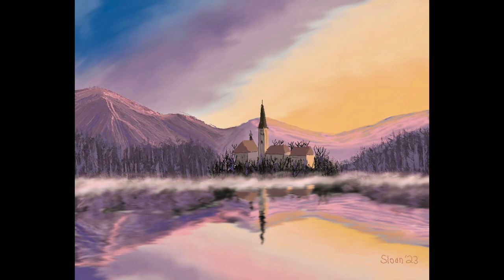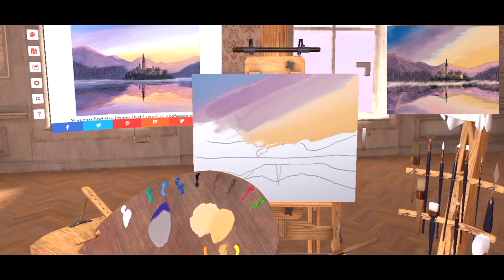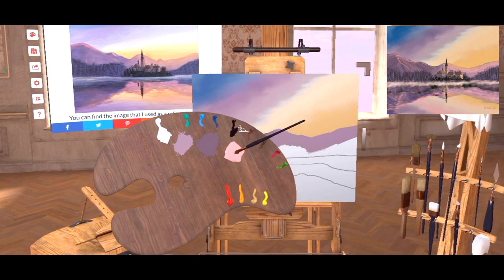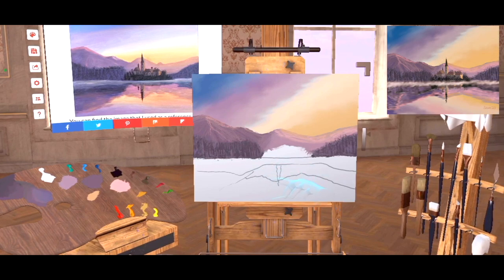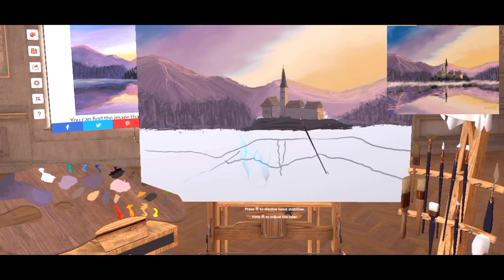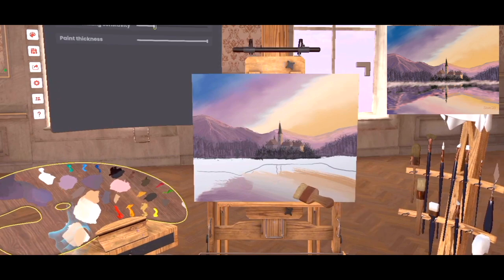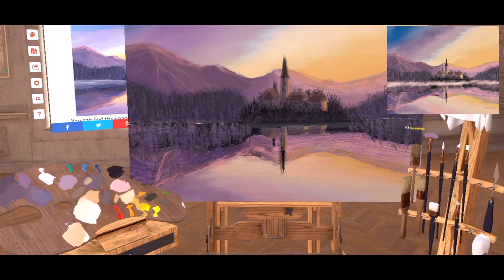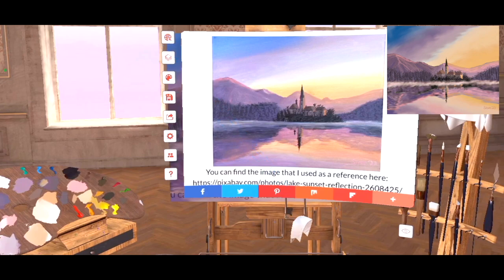How To Paint In VR - Sunrise On Lake Bled - Step by Step Painting Tutorial on Vermillion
Learn to paint this beautiful scene of Lake Bled at Sunrise in virtual reality on Vermillion. I take you step-by-step through this one so you can create your own artwork.

If you'd like to try this painting in real life with acrylic paint, you can follow that tutorial

If you would like to check out all of my VR Accessory Reviews, find them all

Timestamps:
2:50 - Sketch
5:49 - Sunrise Sky Background
16:50 - Distant Mountains
26:35 - Close Hills and Trees
34:23 - Island
53:27 - Reflection
1:19:48 - Final First-Person View